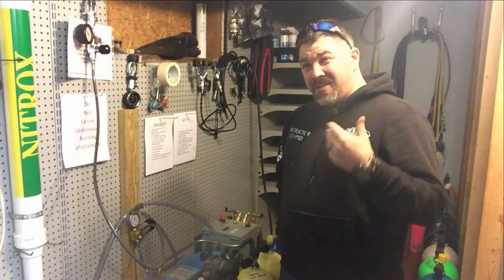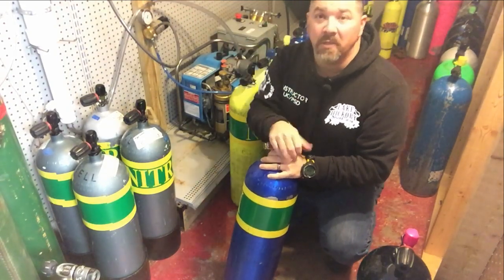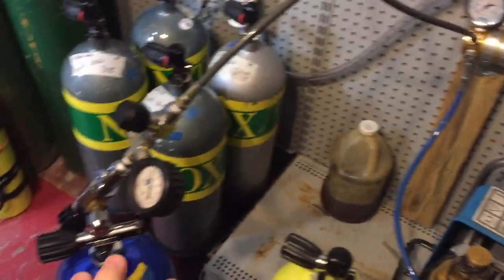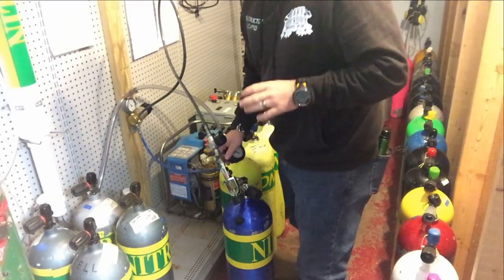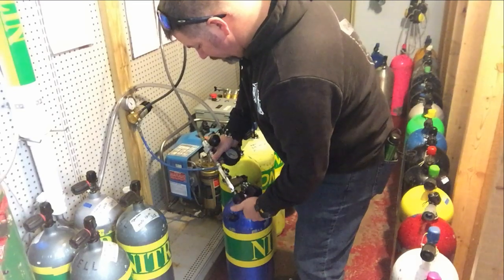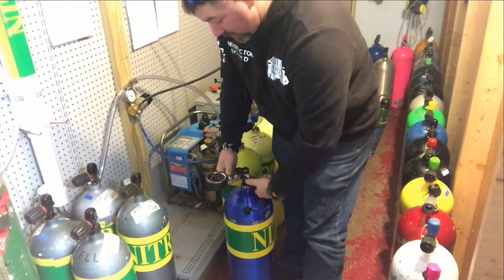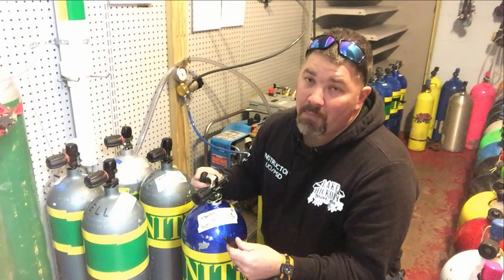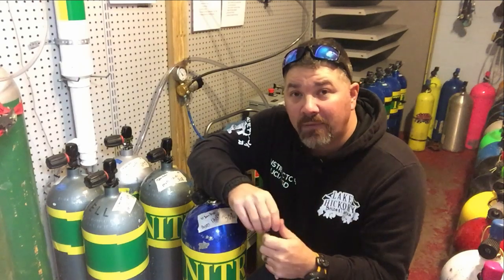Continuous Blending Enriched Air Nitrox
There are 3 basic ways to mix Enriched Air Nitrox.  In this video, Instructor Trainer Bryan Stafford shows us how Continuous Blending works. Other methods include Partial Pressure Blending and a Membrane System.

Make sure to check out all these other great videos on Nitrox and Gas Calculations.